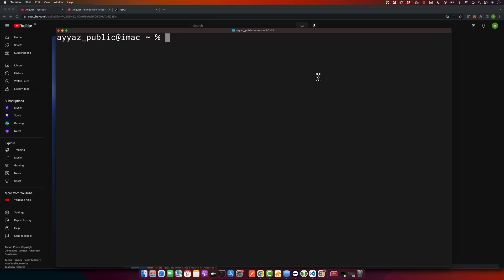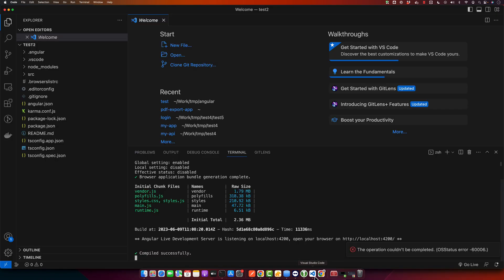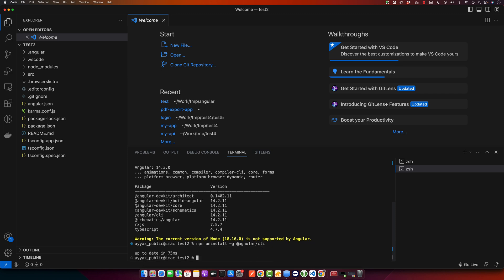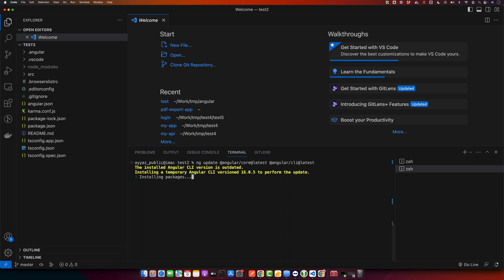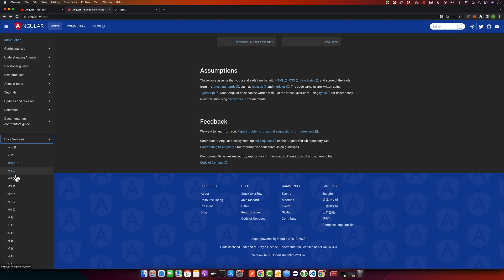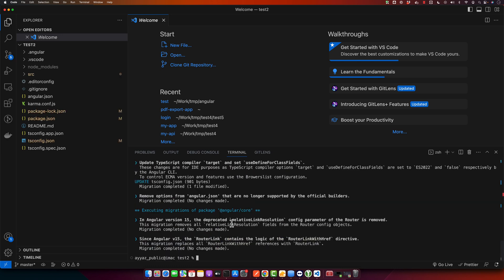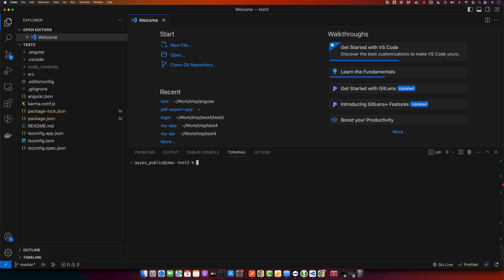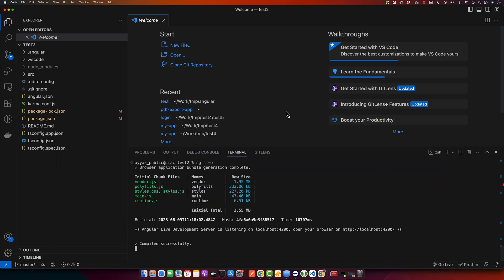How to update Angular version in existing project?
Hostinger offers:
- Easy-to-use control panel
- 24/7 customer support
- 30-day money-back guarantee
- And more!

In this video tutorial, I demonstrated how to update the Angular version in an existing project, ensuring it runs on the latest version for optimal performance. I followed step-by-step instructions to update Angular CLI globally and then updated the Angular project itself, overcoming a potential error along the way.

Chapters:
00:00:09 Introduction to updating Angular version
00:01:03 Checking current Angular version
00:02:11 Updating Angular CLI globally
00:03:22 Addressing error while updating Angular project version
00:03:55 Verifying successful update
00:04:00 Testing the application after the update